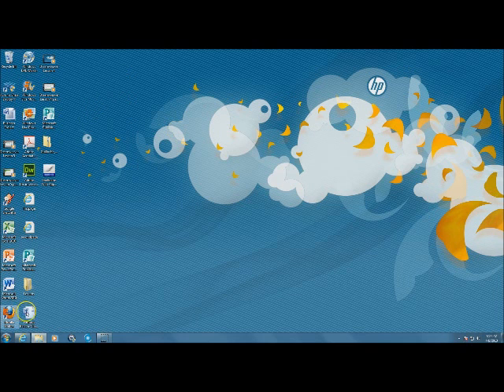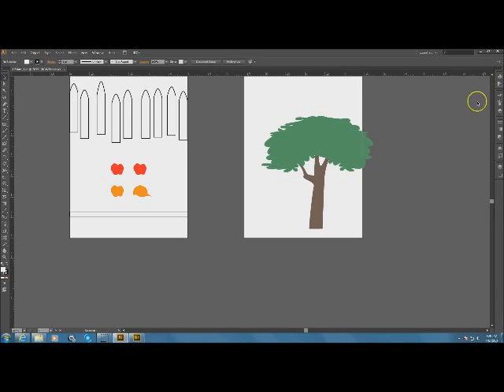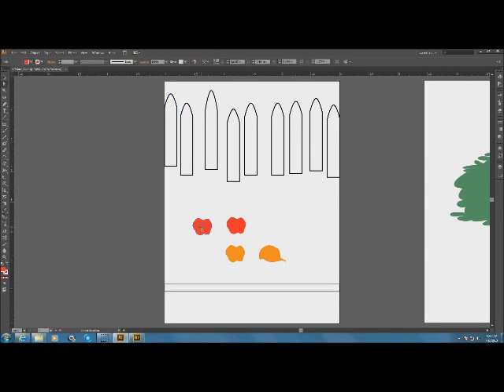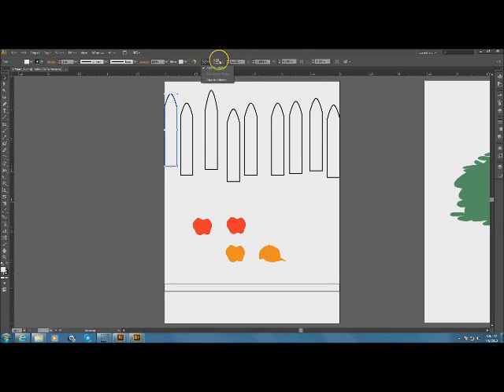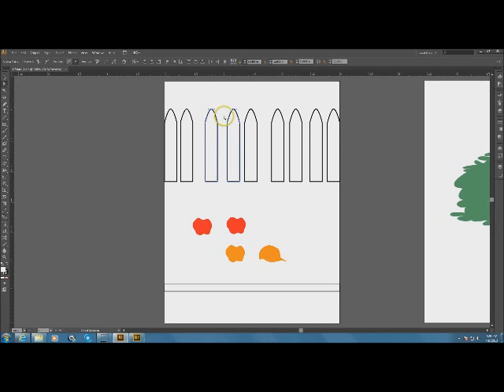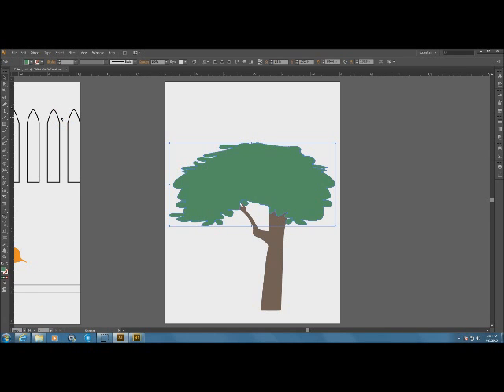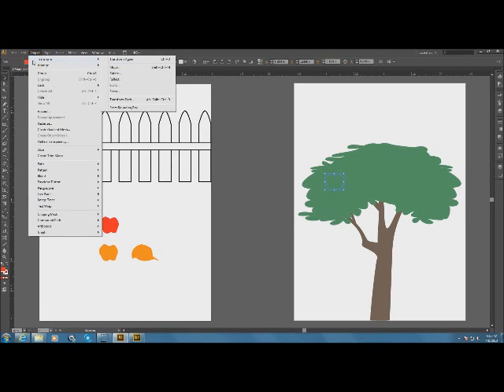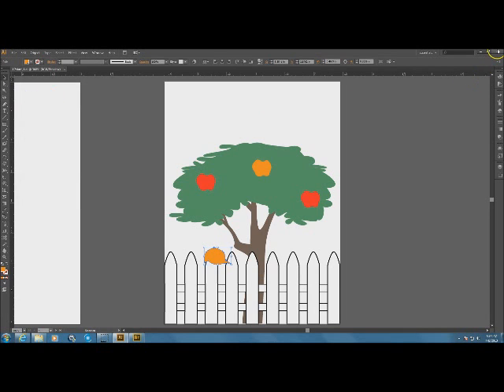Illustrator Lesson 2